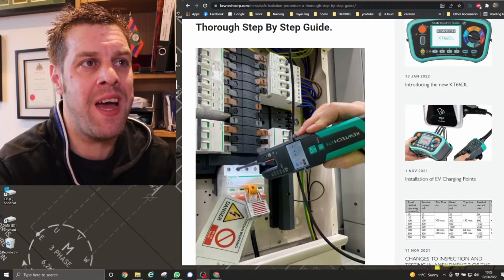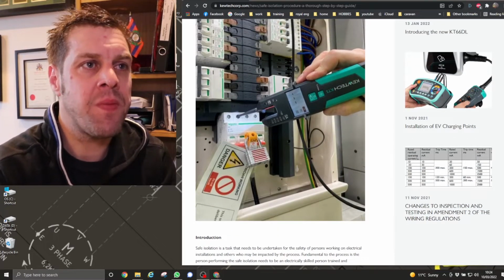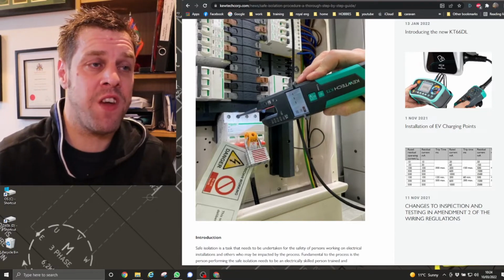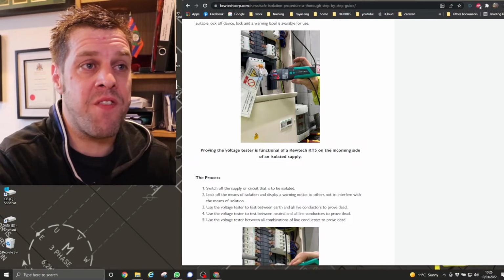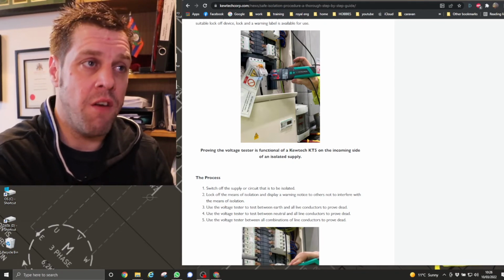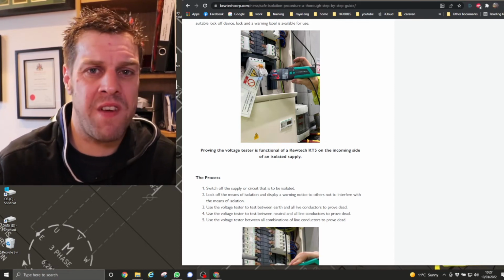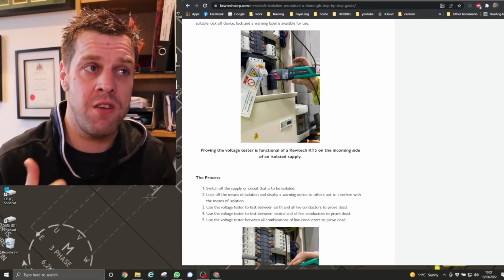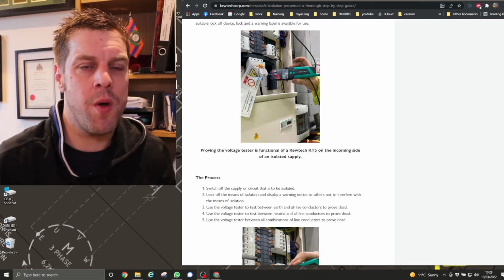SDAST-10 bad examples of "safe isolation" that frankly get on my tits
i grind my gears over bad visual representations of safe isolation locking off procedures